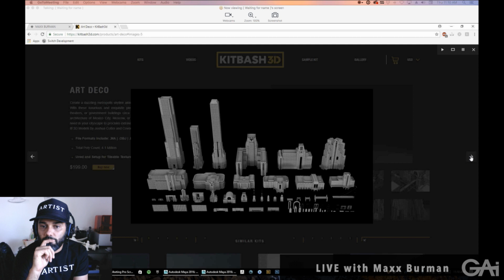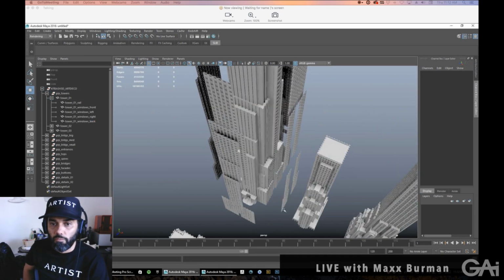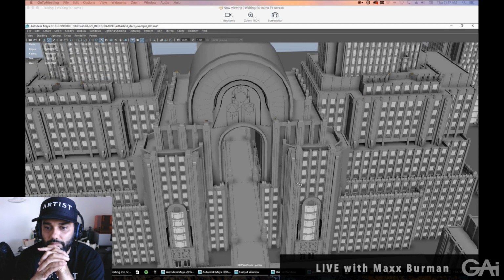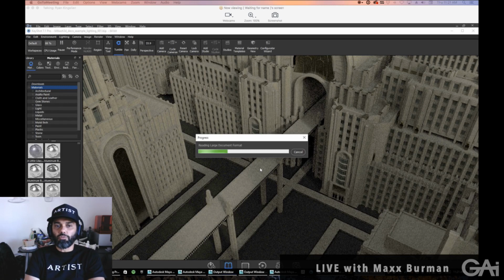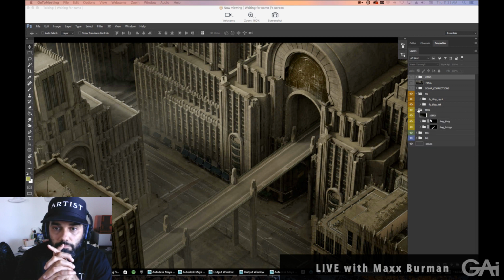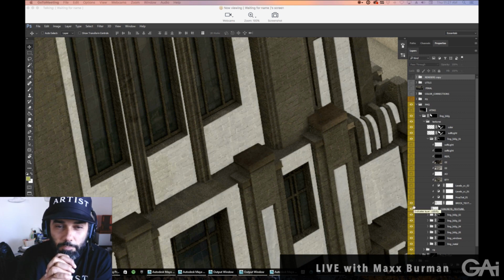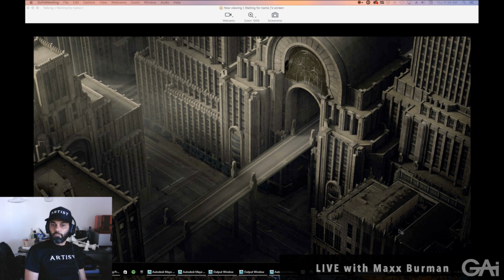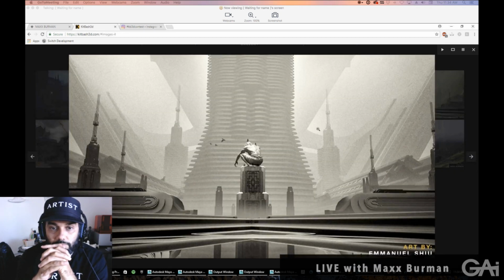Interview with Maxx Burman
I had an awesome interview with Maxx Burman of Kitbash3d.com.  Maxx went into their product, how he uses it and how he sets up his paintings.

Very cool new tool for artists!